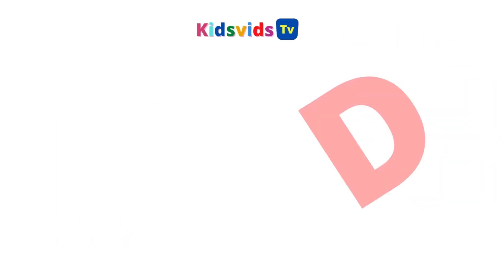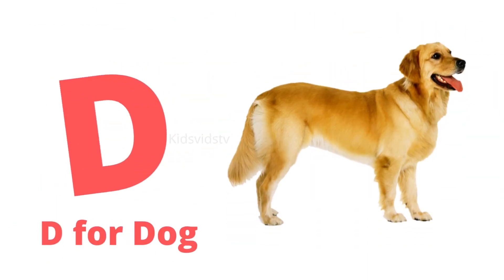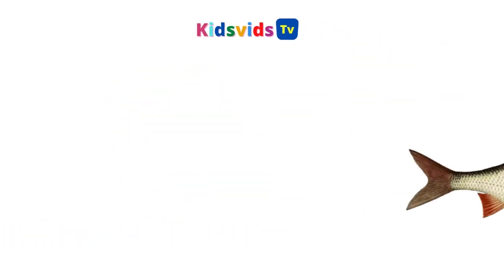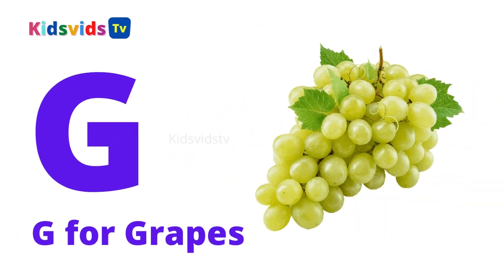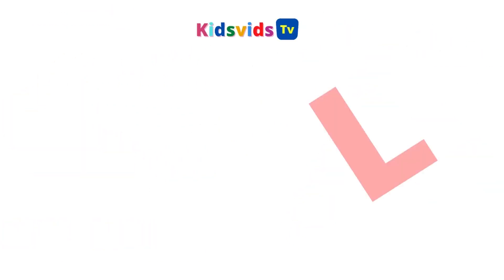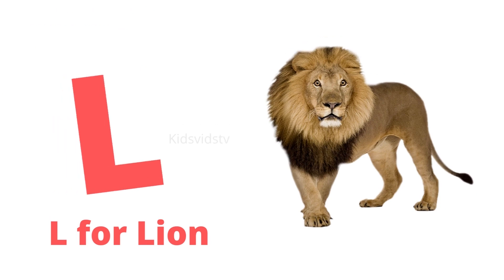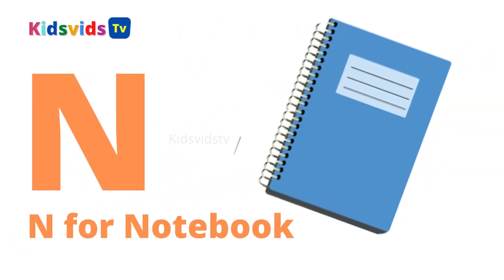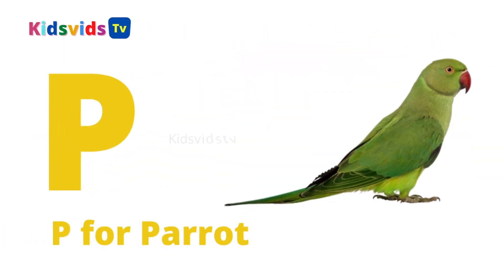A for Apple,B for Ball, Alphabets, छोटे बच्चों की पढ़ाई Hindi,kids class, Abcd Hindi Kids vids tv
Your Query Related :-
a for apple b for badka apple c for chota apple
comedy abcd phonics song
abcd phonics song
Hathi Raja
bandar mama
Sher aaya
Seb billi kutta boll
kids songs
children songs
baby songs
abcd song
abcd songs
abcd
abc songs
kid songs
kids song
best kids songs
abcd rhymes
kids video songs
kids videos
songs for babies
babies songs
kids
abcd for kids
songs
kindergarten songs
phonics songs
sing-along songs
kids rhymes
alphabet songs
kids animation songs
toddler songs
abc song
phonics song
abc phonics song
alphabet song
abc
phonics songs
abc phonics
phonics
song
abc songs
abc songs for children
children songs
baby songs
abc song phonics
kids songs
phonics song for kindergarten
songs
phonics abc song
learn phonics
kids song
abc song for kids
phonic song
abc alphabet song
phonic
kid songs
abcd songs
abc song for children
abcd song

A for Axe
B for Bird
C for Cat
C for Clock
C for Caterpillar
C for Crab
C for Carrot
D for Dear
D for Drums
D for Diamond
E for Earth
E for Eye
F for Football
F for Fly
F for Fire
G for Gum
G for Grasshopper
H for Heart
I for Iron
J for Jellyfish
J for Jeans
J for Jet Fighter plane
K for Keys
L for Lizard
M for Milk
M for Motorcycle
N for Necklace
N for Nails
O for Oyster
P for Pear
P for Pumpkin
P for Pie
Q for Quill
Q for Quadbike
R for Racecar
R for Robot
R for Ruler
R for Radish
S for Shoes
S for Spoon
T for Tractor
U for Uranus
U for Umbrellabird
V for Van
V for Venus
V for Vegetables
V for Volcano
W for Wave
W for Wax
W for Walnut
Y for Yogurt
Y for Yarn
Y for Yam
Y for Yoyo
Y for Yolk